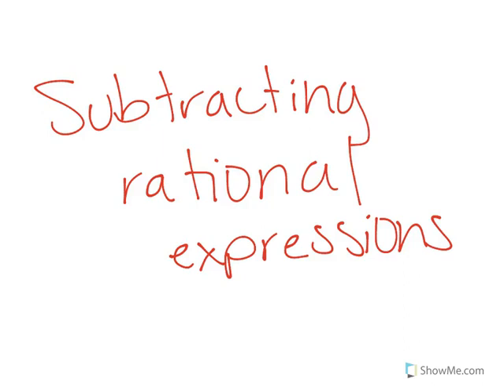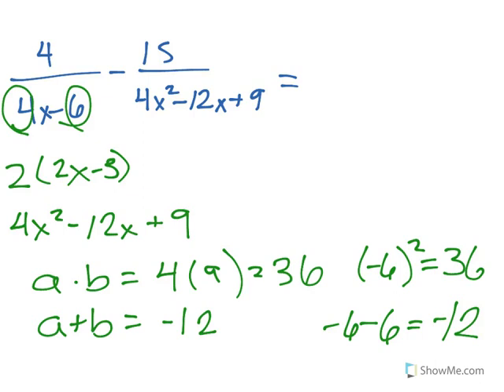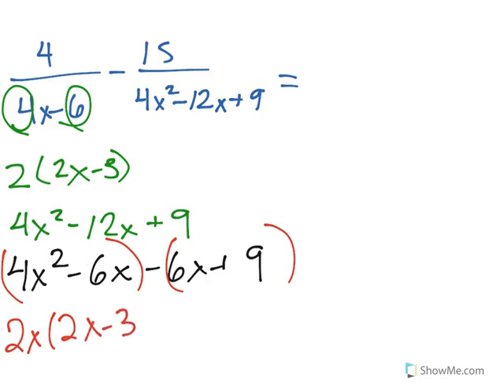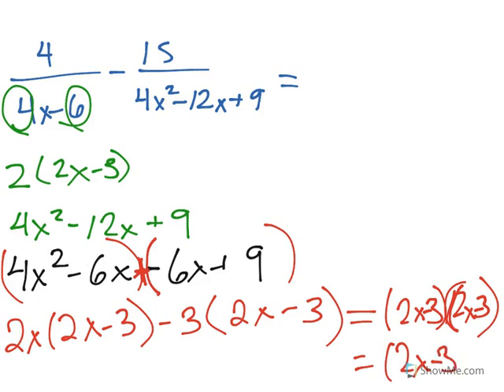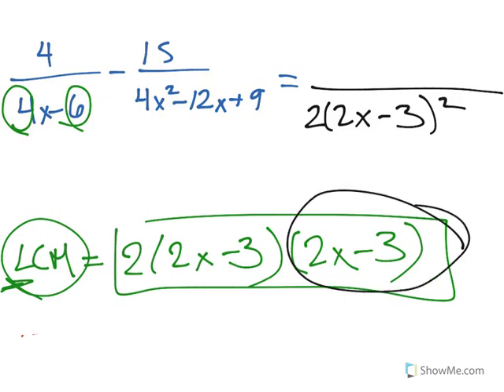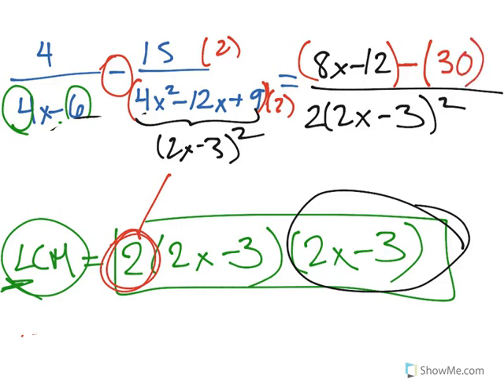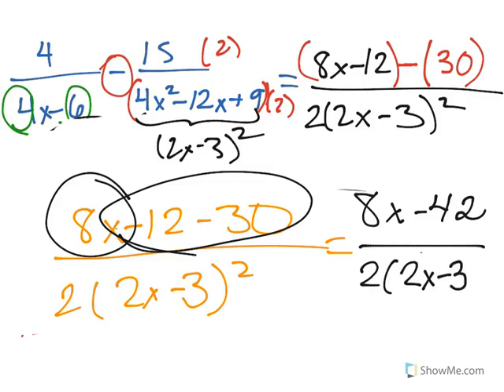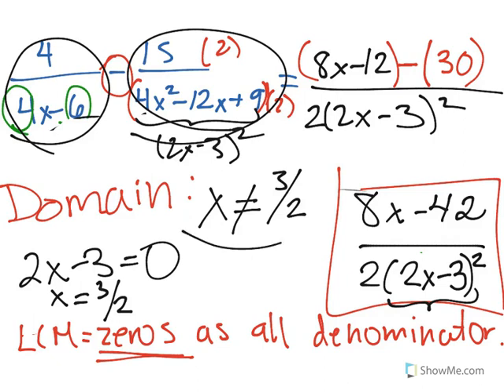Subtracting rational expressions